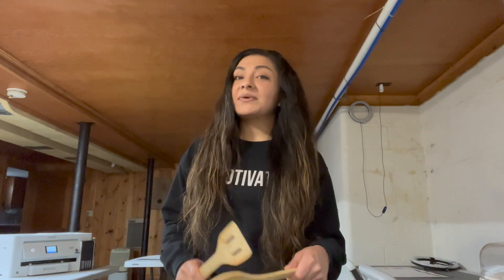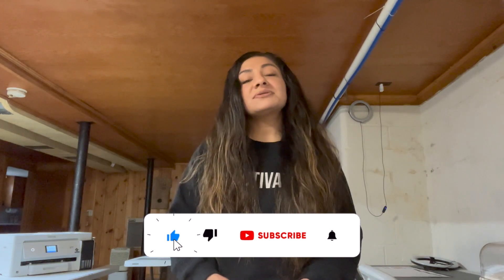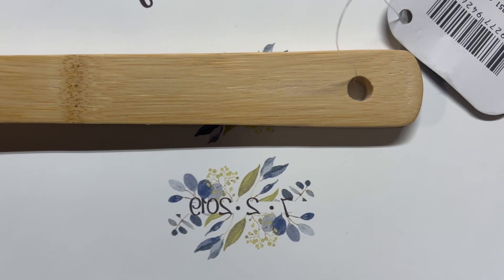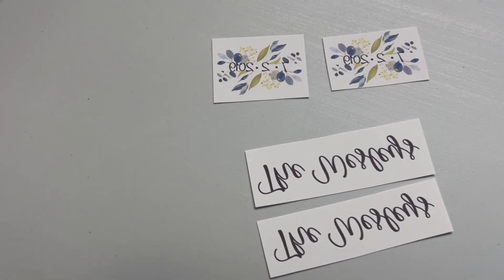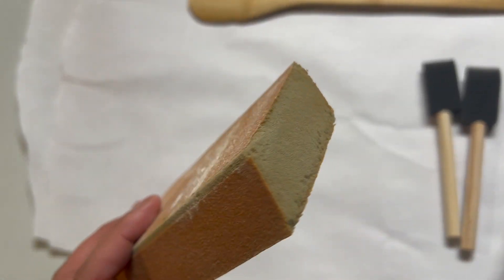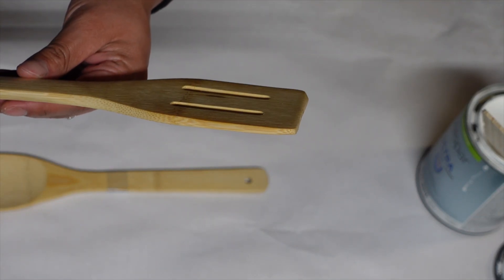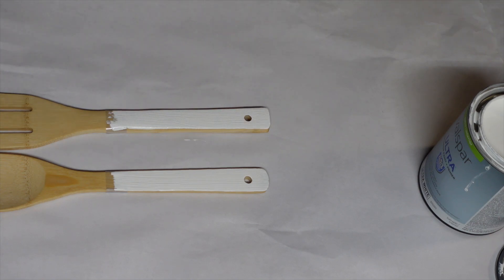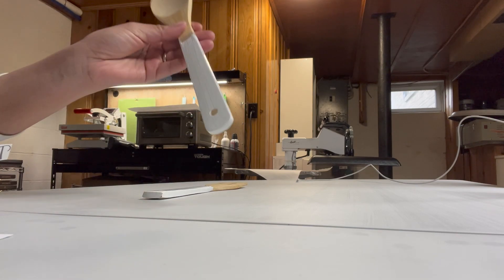Dollar Tree Wooden Spoons Sublimation | Sublimation Tutorial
Love Always,
The Wesleys

-16x20” KNIGHTS Heat Press
- 13" by 19" Sub Paper
- 8.5" by 11" Sub Paper

- Sublimation Dog Tags (bone shape)
- Sublimation Dog Tags (rectangle shape)